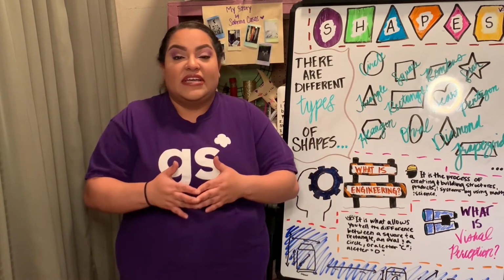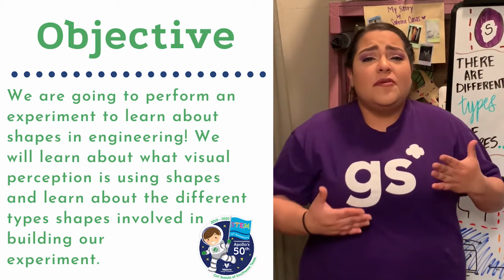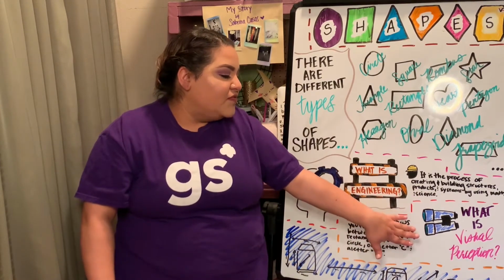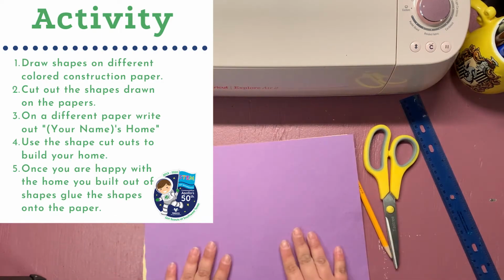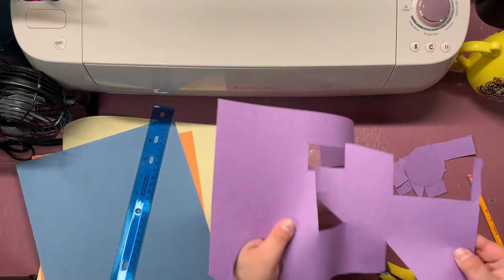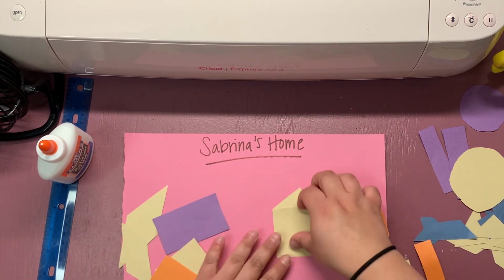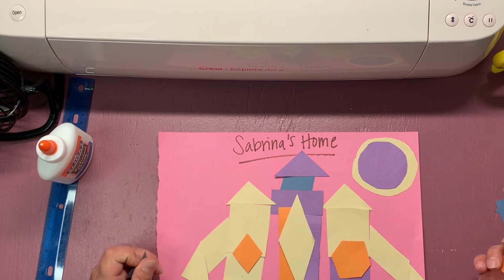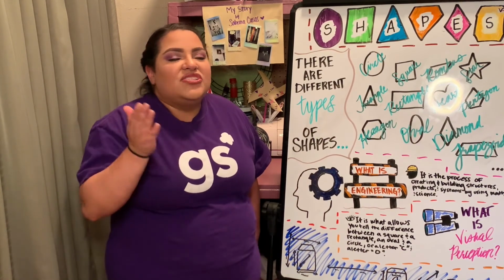Shapes - Valero STEM Initiative Patch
Join us July 6 at 6 p.m. CST to perform an experiment to learn about shapes in engineering! We will learn about what visual perception is and the different types shapes involved in building our experiment as part of earning our Valero STEM Initiative Patch 💡 This is the last of 4 videos to earn your Valero STEM Initiative Patch. Earn your patch by taking our survey

¿Te gusta construir y crear cosas innovadoras? ¡Ven a aprender sobre geometría en ingeniería con las Girl Scouts y construye la casa de tus sueños con figuras de papel!

Are you having fun in our meetings? If you are, you're invited to join Girl Scouts! For $25 a year, you'll join a group of girls who will learn together, laugh together, and make the world a better place

✏️Supplies
Pencil
Ruler
Glue
Markers
Scissors
Circle Object
Construction Paper

📕 Activity
Draw shapes on different colored construction paper.
Cut out the shapes drawn on the papers.
On a different paper write out "(Your Name)'s Home"
Use the shape cut outs to build your home.
Once you are happy with the home you built out of shapes glue the shapes onto the paper.

❓Questions
What are the different buildings you made with the shapes?
What did you us specific shapes for? Why?
We leaned about Engineering in your own words describe what it is.
What did you like about the experiment? What didn't you like?

🏆 Patch Info.
This is the last of 4 videos to earn your Valero STEM Initiative Patch. Earn your patch by taking our survey